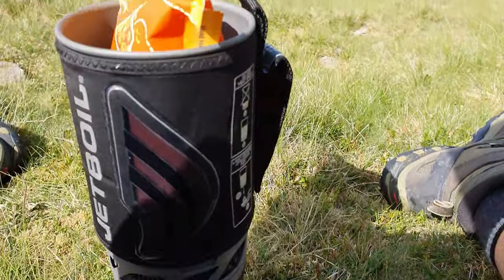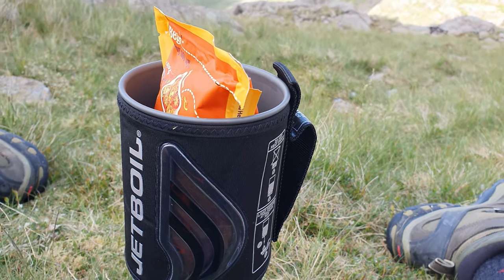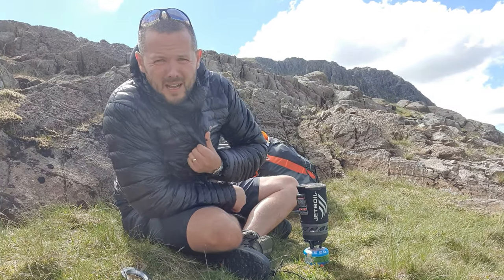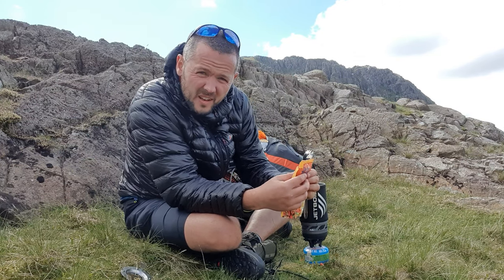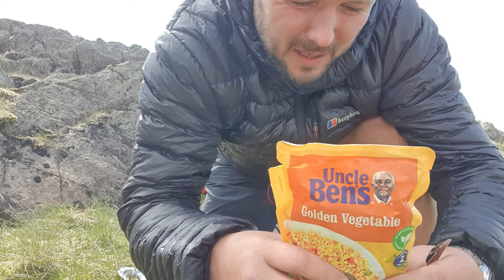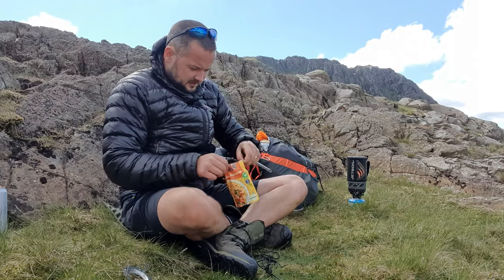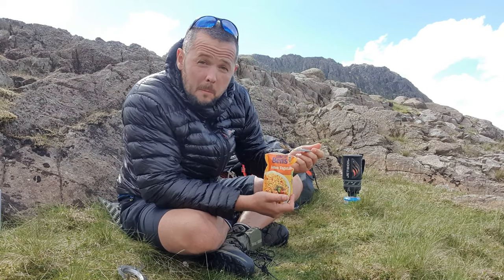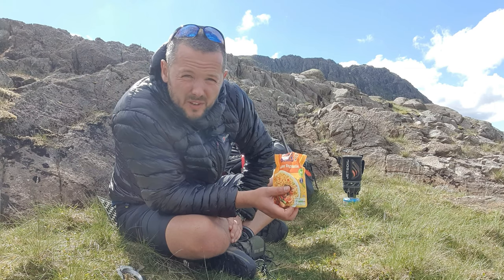Hot Mountain Meal Hacks - Episode 1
In the first episode of Mountain Meal Hacks, we try cooking a microwave rice pouch on a mountain. Take a look and hear the verdict after the taste test, is it a win or is it a fail?